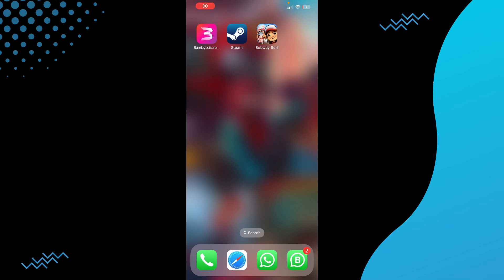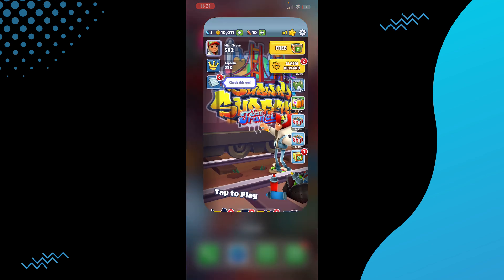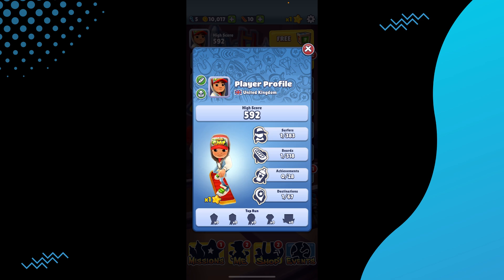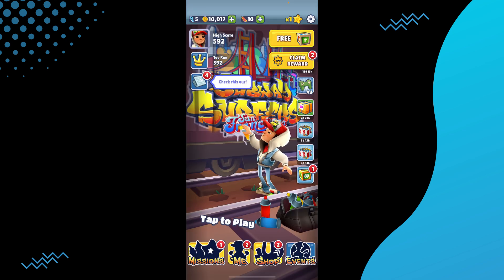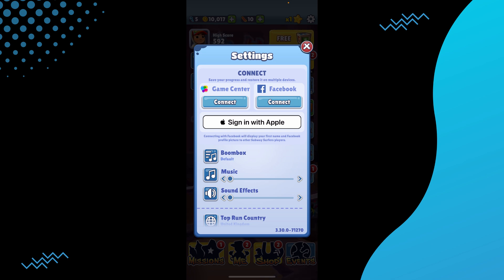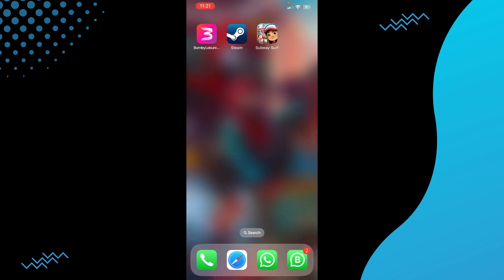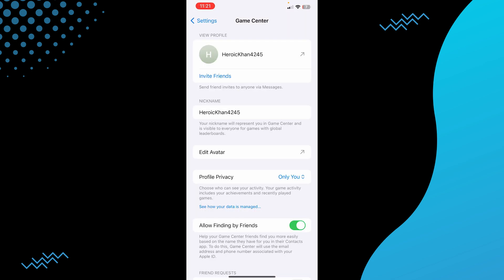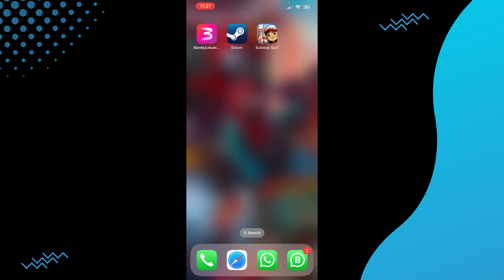How To Put Your Name On Subway Surfers (2024) - Full Guide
In this video I will show you how to add name on subway surfers.